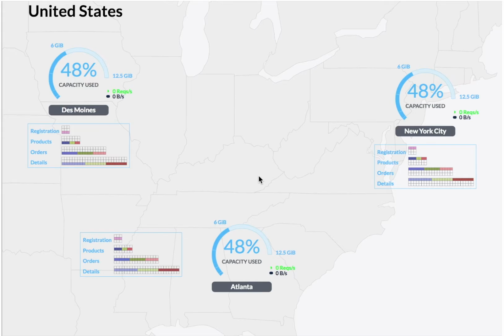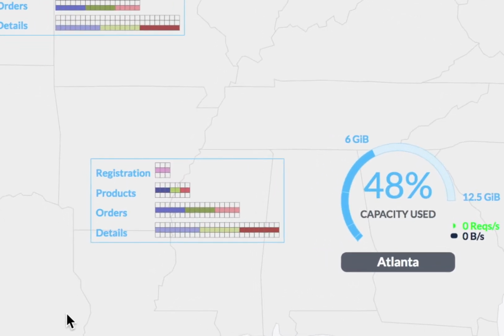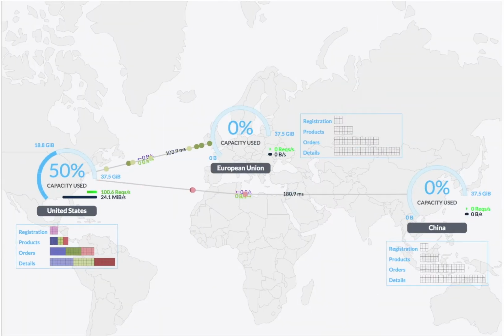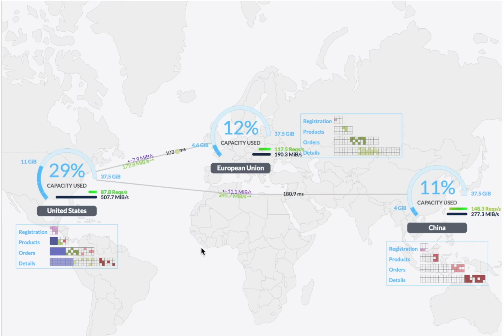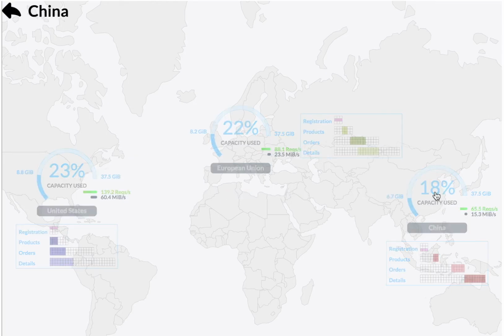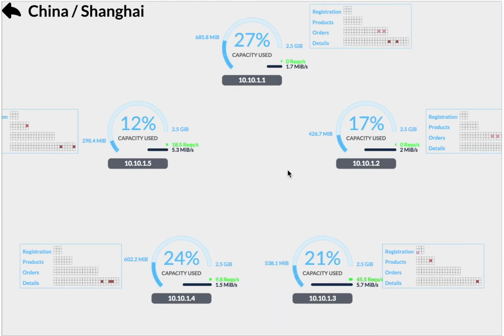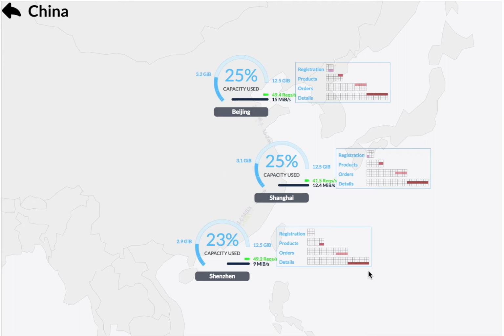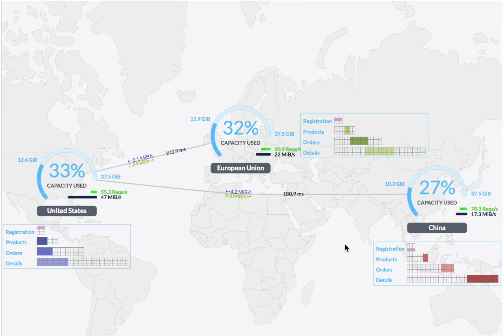Modern Database Demo: How to use global database architecture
In this interactive demo of a modern database, you will learn how to use global database architecture. (Scroll down to: "Stage 4: How to serve customers around the world...").

In this demo, Cockroach Labs Co-Founder & CEO Spencer Kimball hosts this video to demonstrate how CockroachDB is architected to serve a global user base.